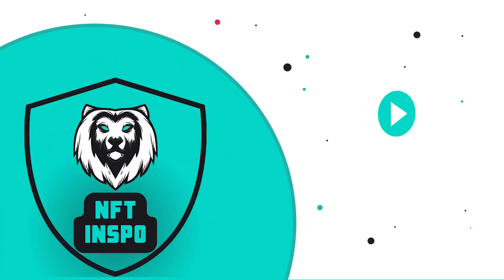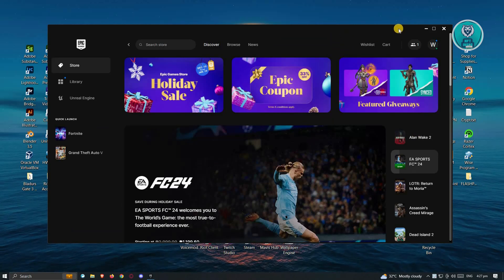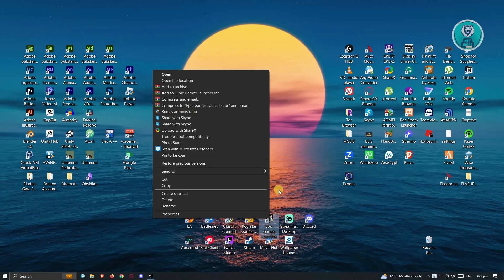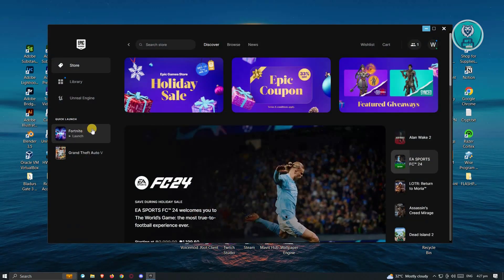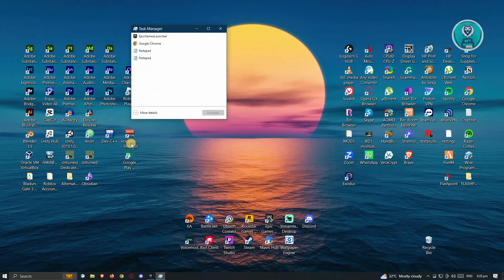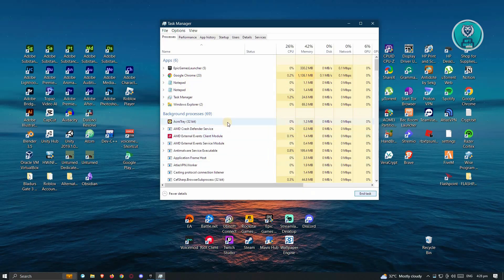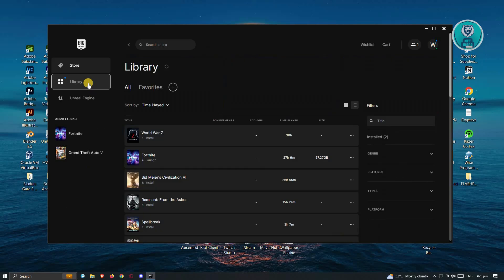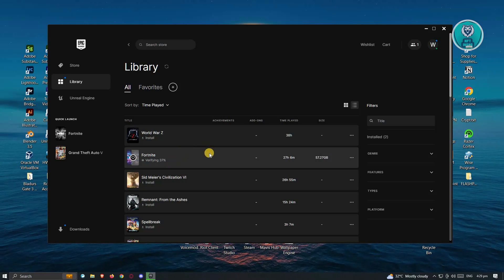How To Fix Fortnite Not Launching On PC (2025)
Facing issues with Fortnite not launching on your PC? This troubleshooting guide will help you get back in the game!